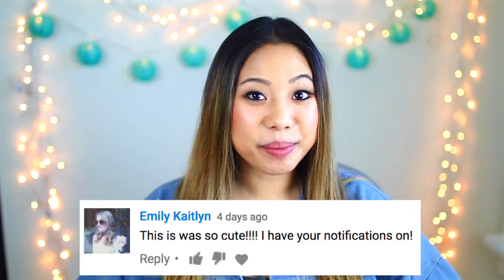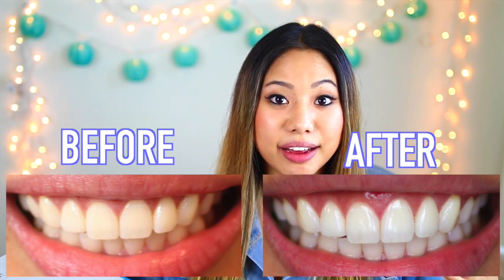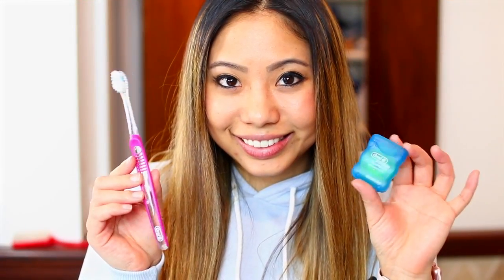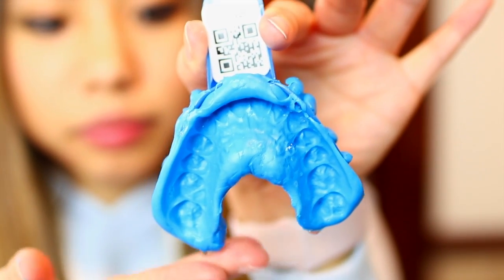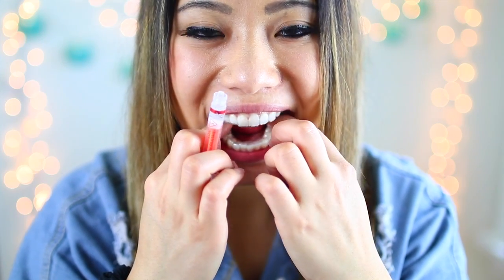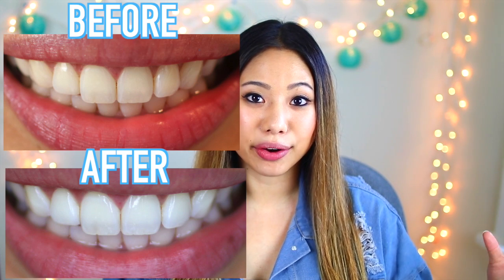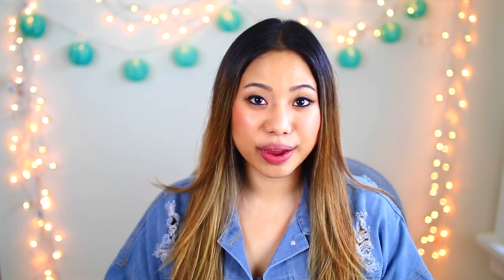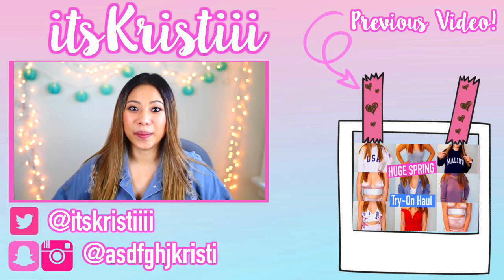How I Whiten My Teeth At Home and Giveaway!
Hiiii krystalsss!! (WATCH ME IN 1080P HD!)

♥  OPEN ME!  ♥

❀ In today's video, I will be sharing how I whiten my teeth at home!
❀ I will show you step by step how to use one of their whitening kits!
❀ I used the T3 NON-SENSITIVE SYSTEM
❀ My teeth were pretty white before using this whitening kit and I could not believe how much whiter my teeth got after using the kit!
IT WORKS!!!
❀ I loved my Crest whitening strips, but this kit really took the cake for me!
❀ Huge thank you to Smile Brilliant for helping me get my pearly white teeth!
❀ ALSO, make sure you turn my post notifications on and comment "done" when you are done to get a shoutout in my next vid!
3) Must live in the US, UK, Canada or Australia
❀ Winner will receive a $139 credit for a whitening kit!
❀ $15 off tray set➜ itsKristiii15
❀ $20 off for first 20 people who use it (off trays only)➜ itskristiii20
❀ HUGE 20K GIVEAWAY! (CANON G7X, KYLIE, TARTE, TOO FACED, BRANDY MELVILLE, FOREVER 21, LUSH, SEPHORA & MORE)➜
❀ Smile Brilliant $20 off for first 20 people who use it (off trays only) "itskristiii20"➜
❀ FYI - if you have sensitive teeth, check out this article!➜